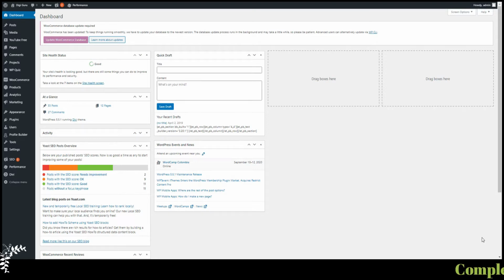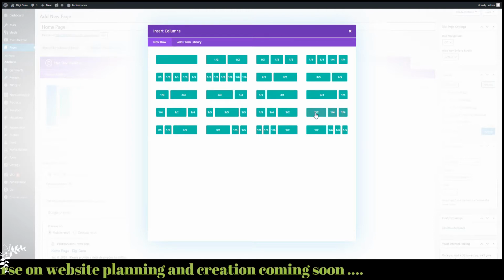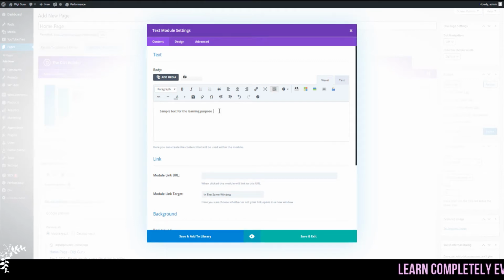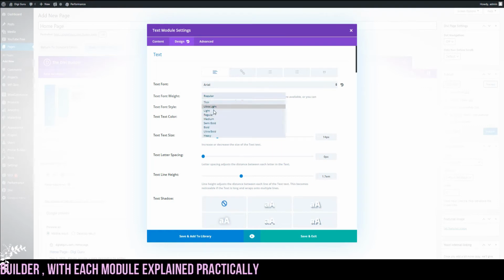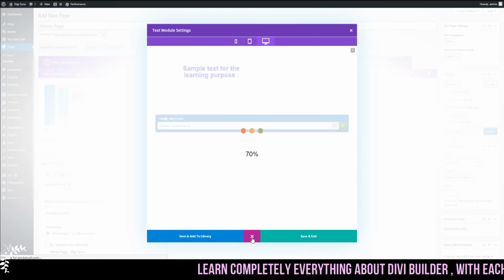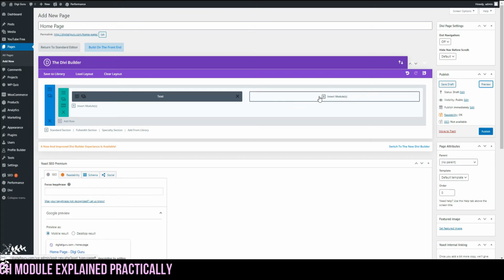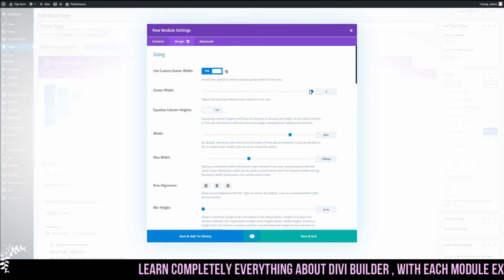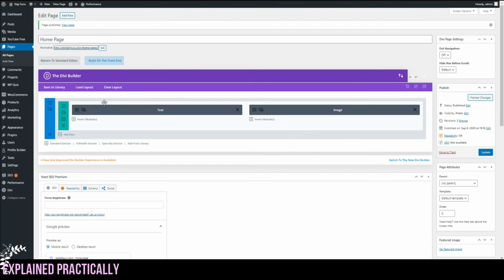Day 16 X 365 | Divi page partition creation technique| WordPress theme explained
Learn how to make a Wordpress Website With The Divi Theme. The Divi theme is the #1 most popular wordpress theme in the world because of its ease of use and functionality with your Wordpress Website. In this video, ill cover how to use the divi theme from start to finish. I also cover the theme builder, features, and 3rd party plugins that you can use with your divi website!